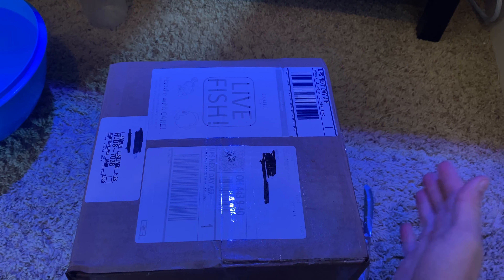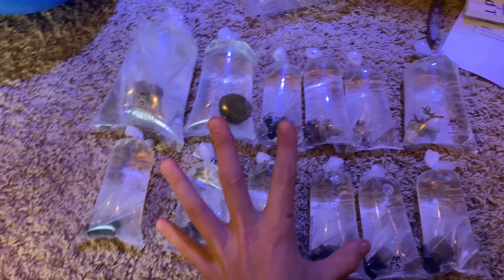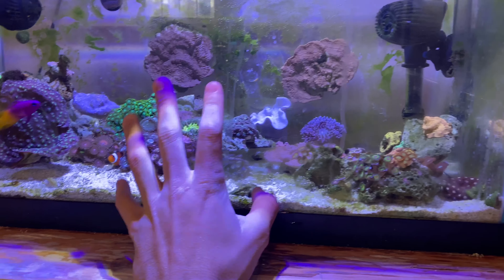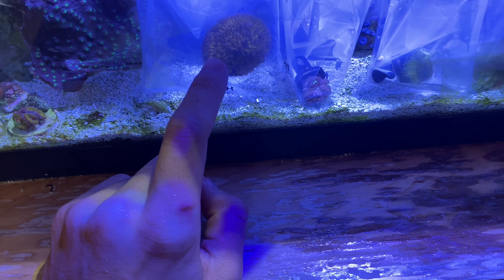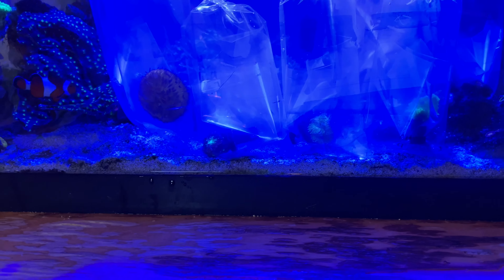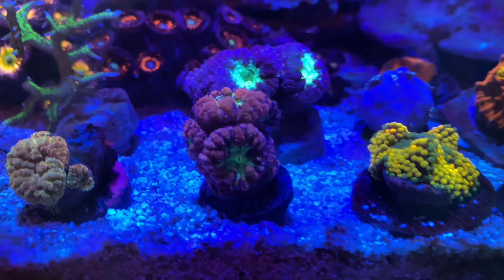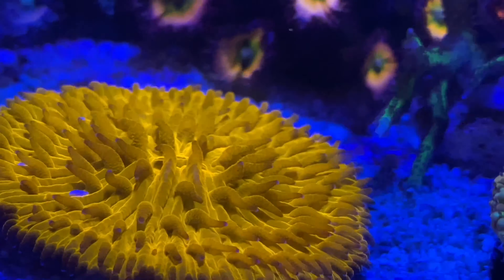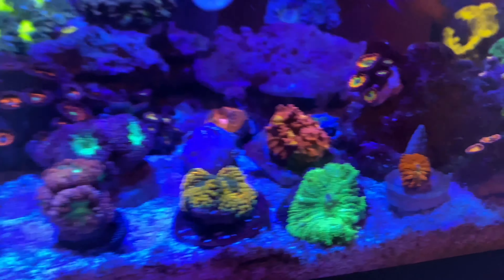Unboxing Coral From AquaSD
I unboxed some epic coral from SD Aquatics! Super Epic!